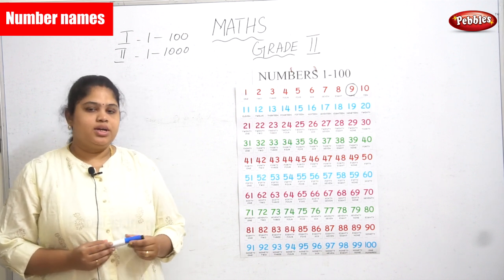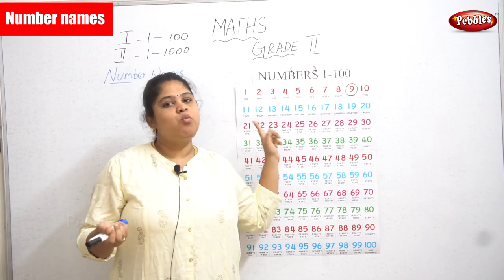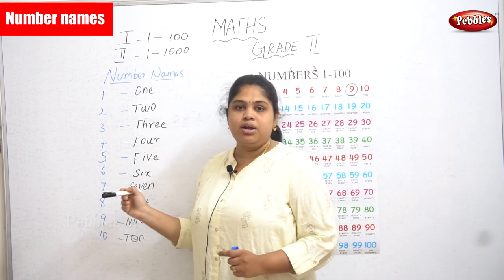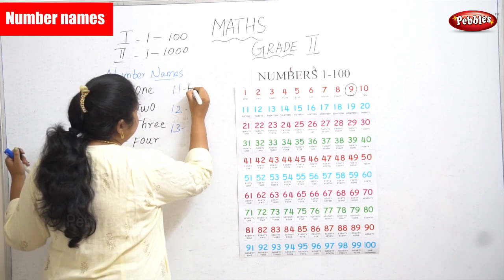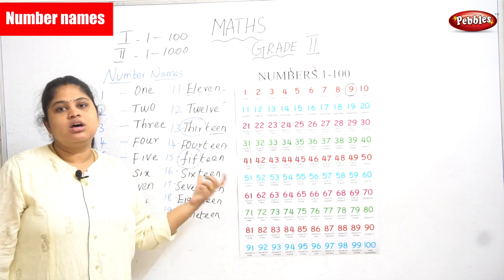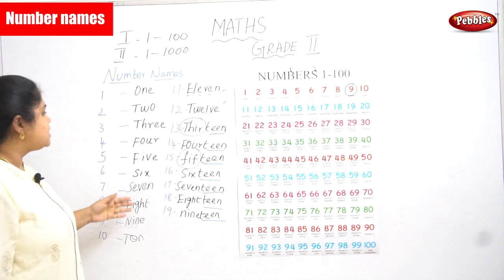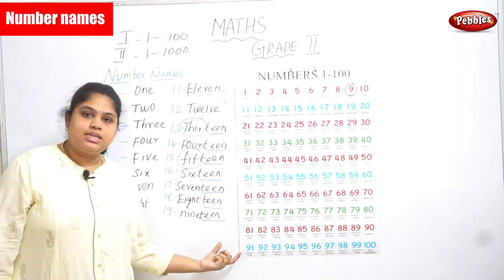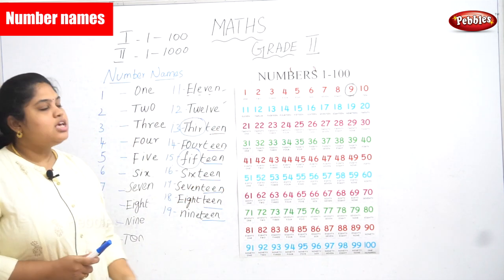2nd Std CBSE Maths Syllabus | Number names -1 | Class -2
2nd Std CBSE Maths Syllabus | Number names -1 | CBSE Maths | Class -2